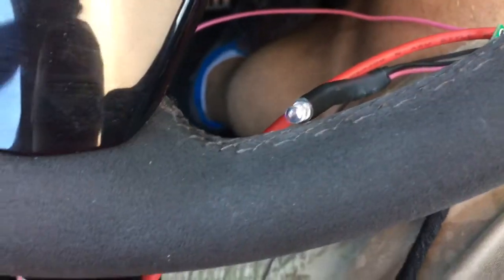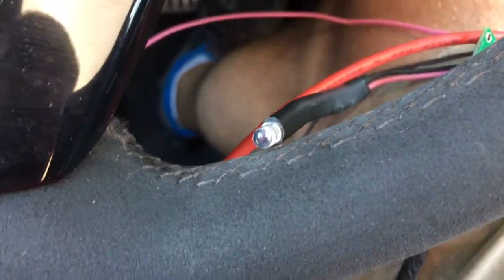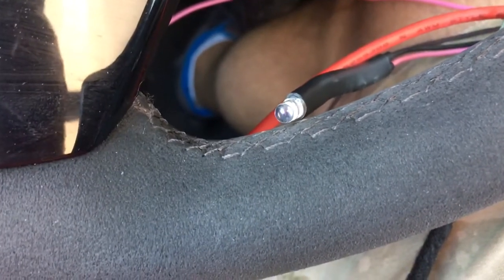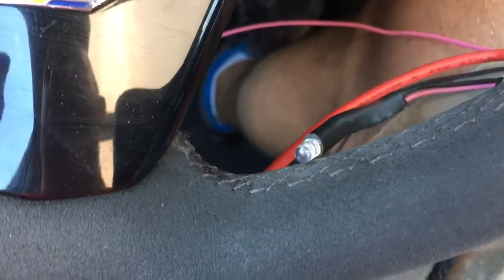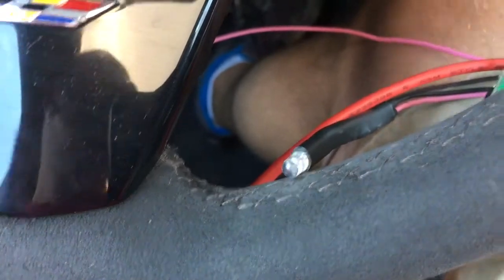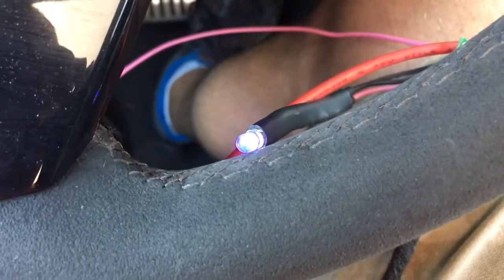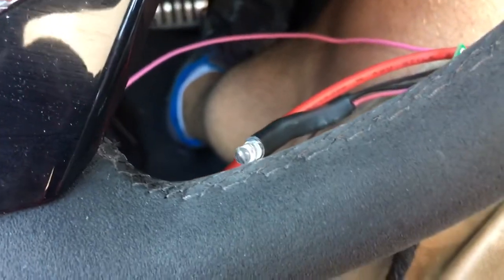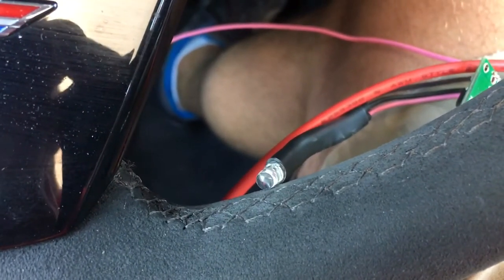DSX Tuning CAN based Aux Pump Controller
Testing the DSX CAN aux pump controller.